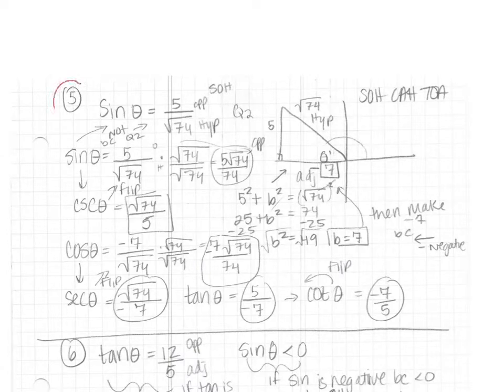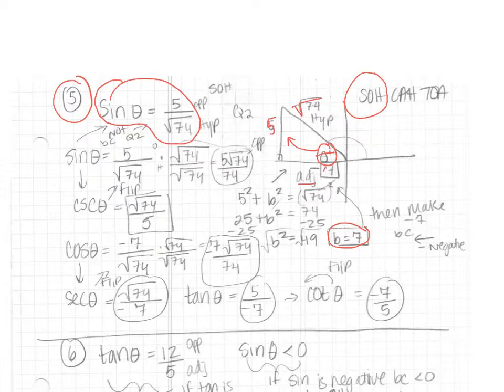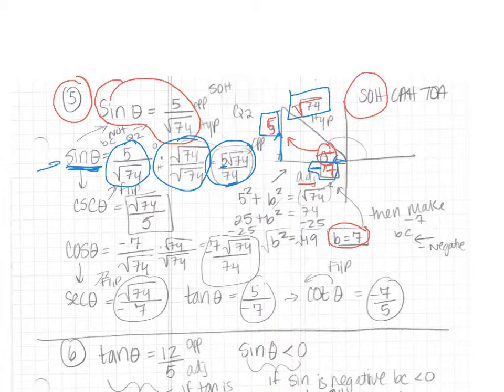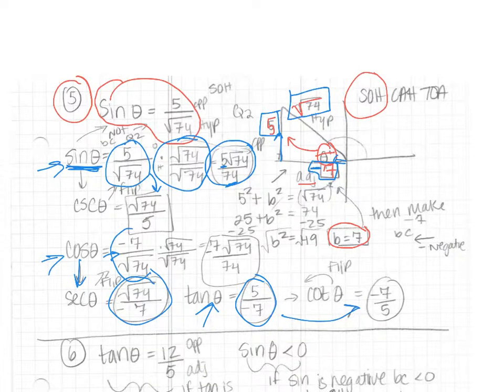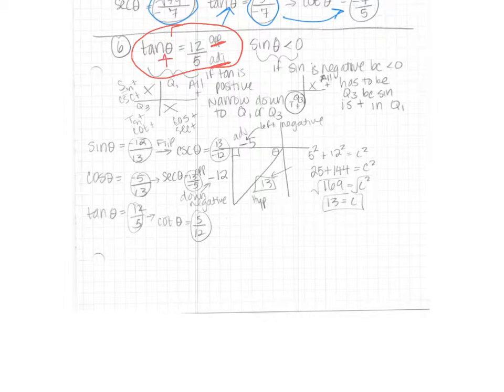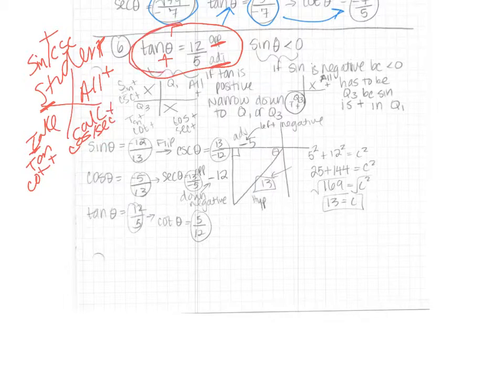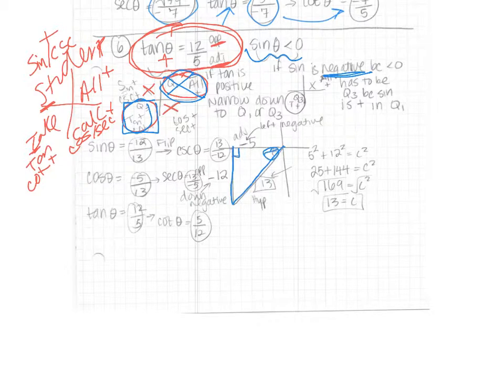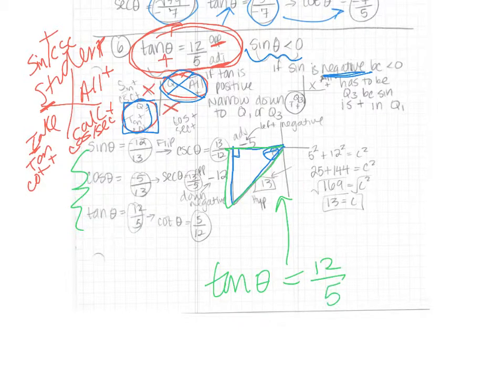problems &5 & 6